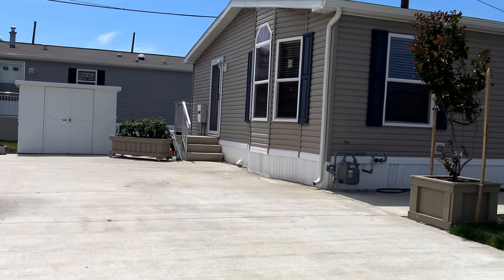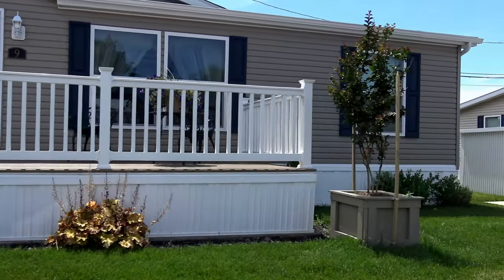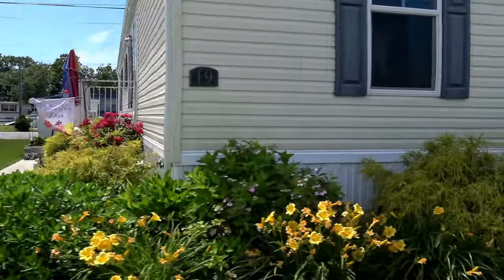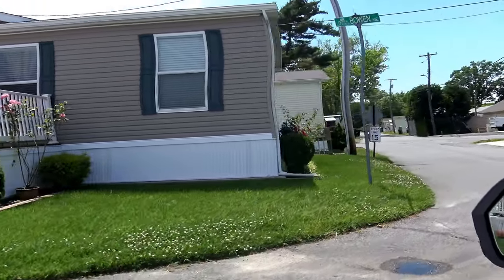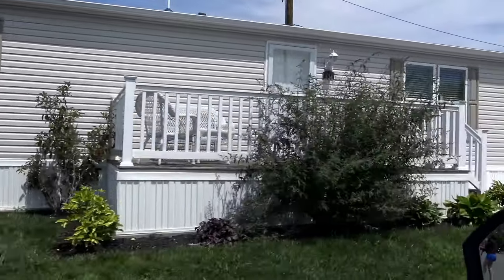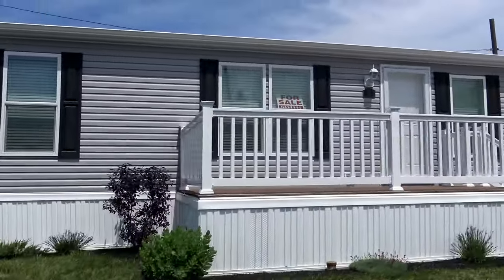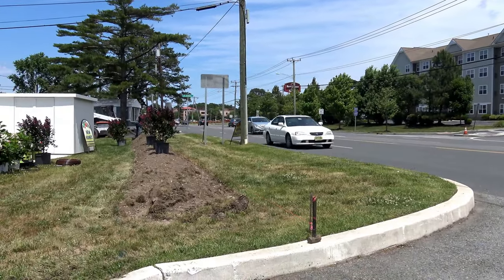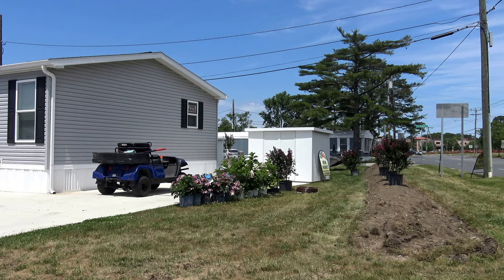Drive down Bowen Ave & Easy St in Egg Harbor Twp, NJ Manufactured Homes MyHomeInHarborCrossings.com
1) minimum 10 % down payment
2) Credit score of 650 or better
3) No more than 43% debt to income ratio

STEPS
, fill out our 15 Pre-Qualifying Questions
2) Receiving and reading our Informational Email
3) Confirm the 15 Pre-Qualifying Questions
4) Fill out our Resident Application. Must be completed by all adults (18 and older) to reside in the home. All persons to reside in the home are to be listed, including children. $40 non refundable cash per adult to process the application. Email for Mail-in instructions. Offices are closed to the public
5) Once approved we will provide you with a courtesy list of NJ Manufactured Home loan originators that, as far as we know, are the only ones in NJ who offer loans for MANUFACTURED HOMES in a LAND LEASE COMMUNITY.